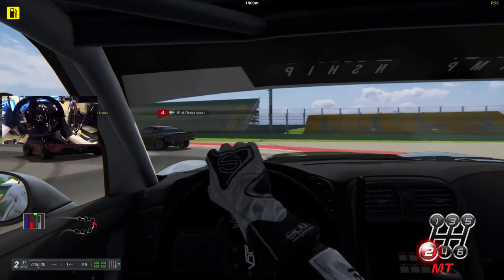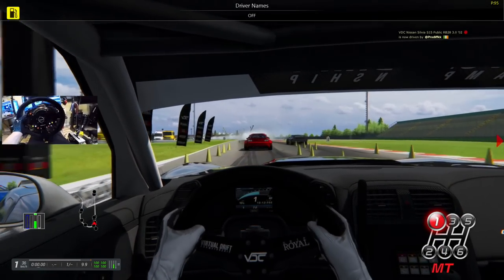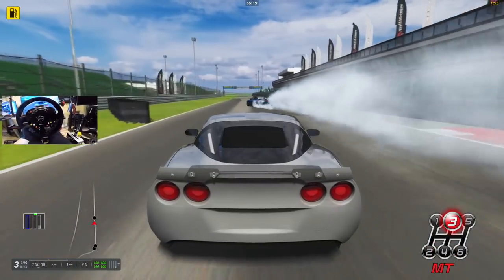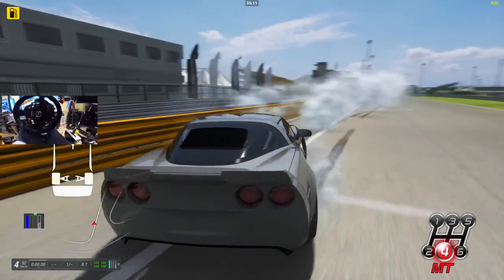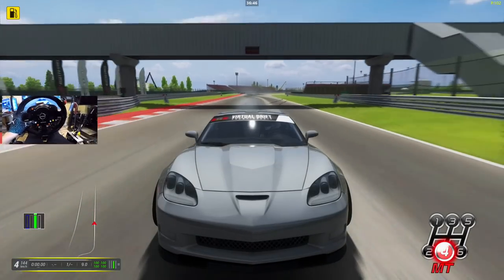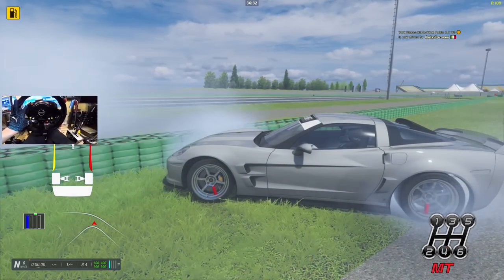FIRST Tandem Battles On NEW $3500 PC !! Max Graphics/Smoke FIRST IMPRESSIONS!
G2A.com Discount

BenQ EX3201-T

Thrustmaster 383R Wheel Add-on
SF1000 Formula 1 Wheel Addon
TL-CM Pedals

Porsche 911 GT3 Wheel Add-on